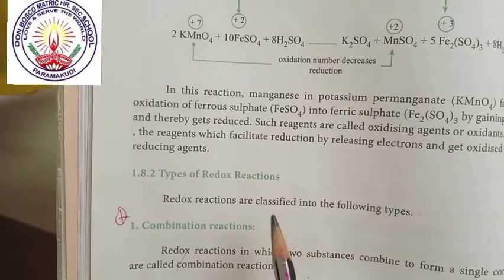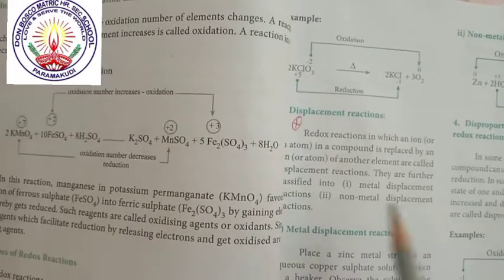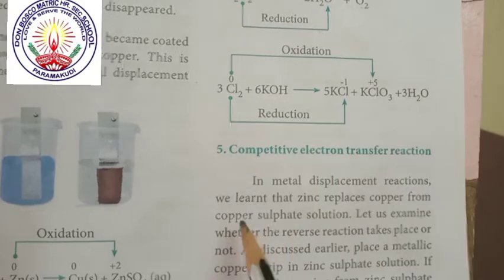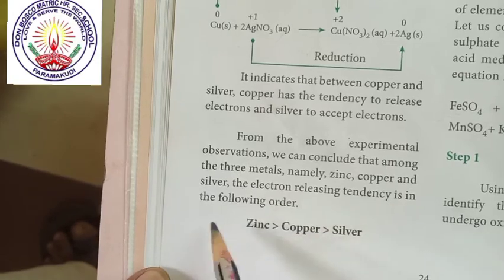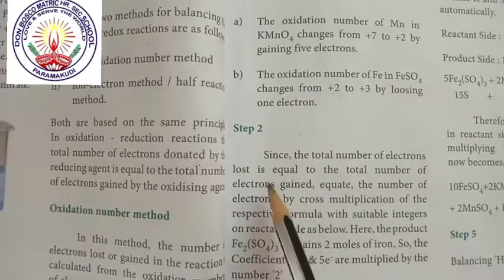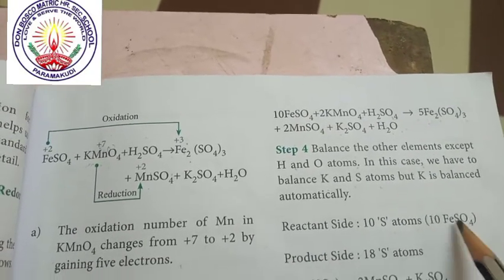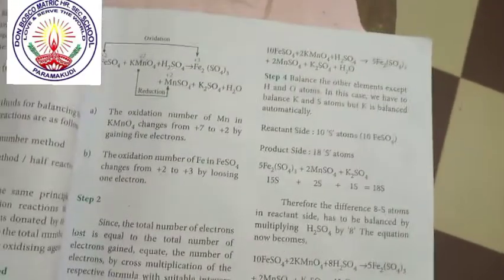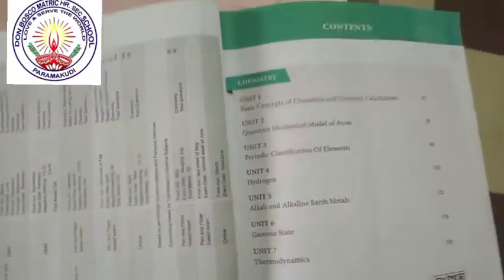XI Std. Chemistry Unit 1 Types of Redox Reactions Mr. Arul Prahasam Sir 15092020